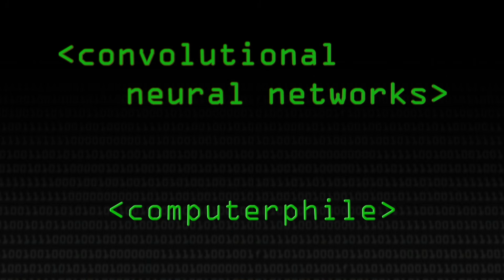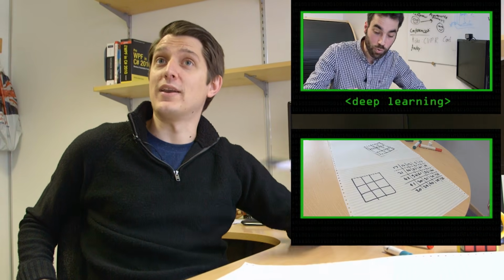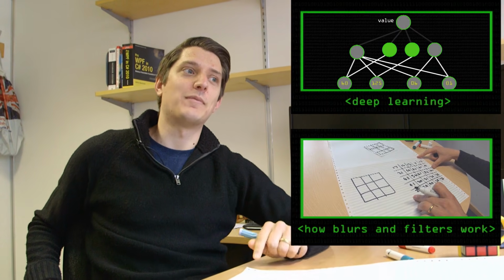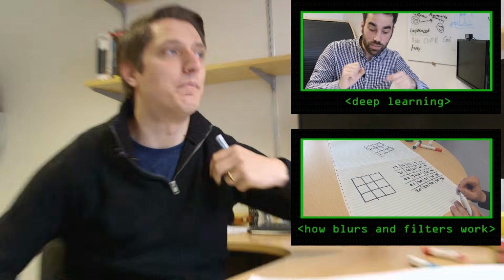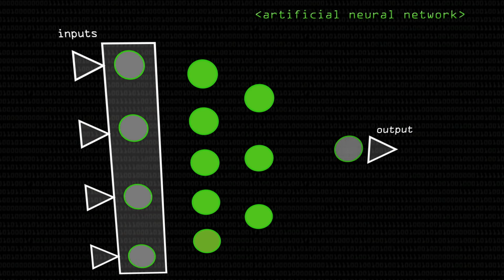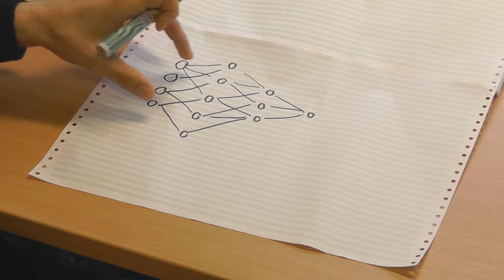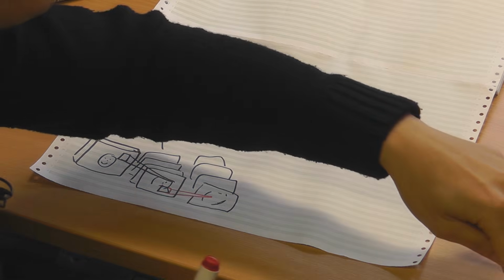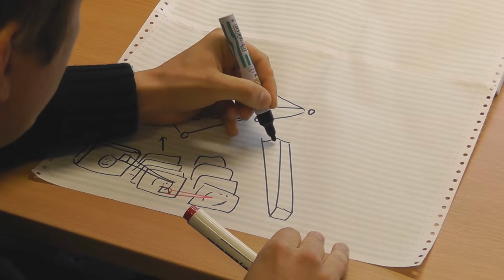CNN: Convolutional Neural Networks Explained - Computerphile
Years of work down the drain, the convolutional neural network is a step change in image classification accuracy. Image Analyst Dr Mike Pound explains what it does.